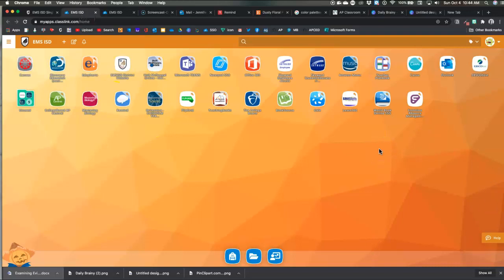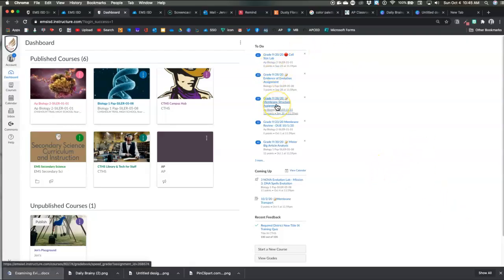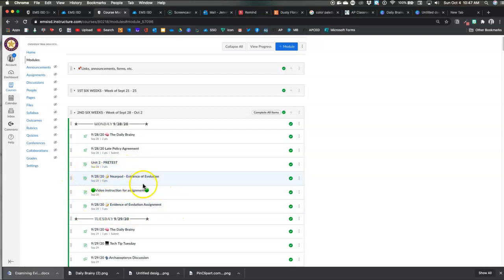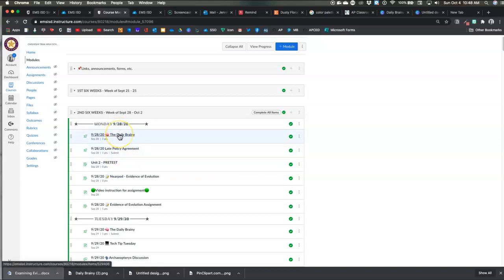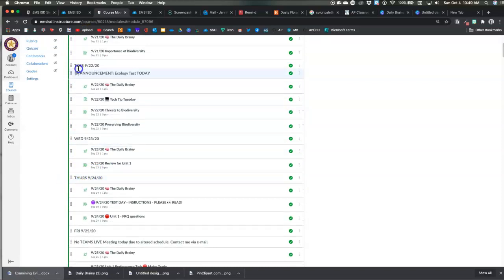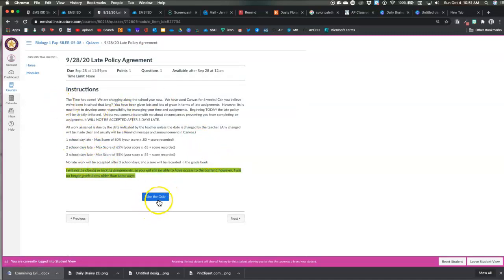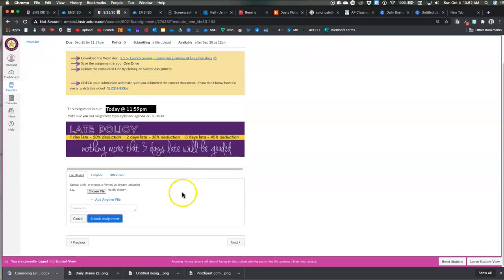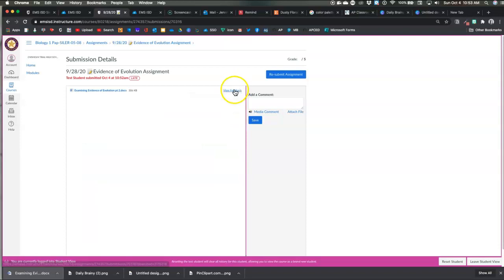Canvas for parents